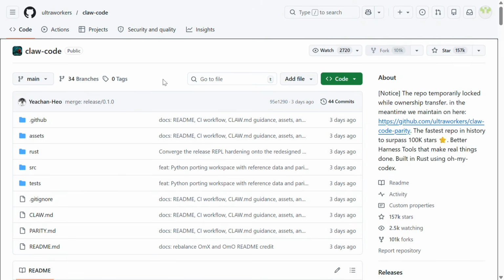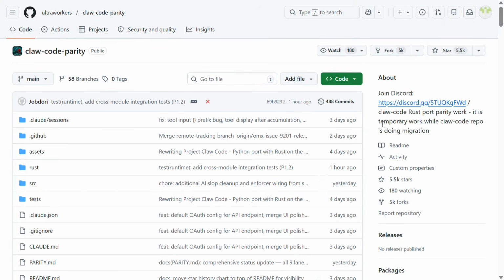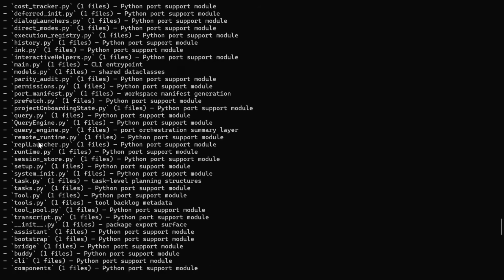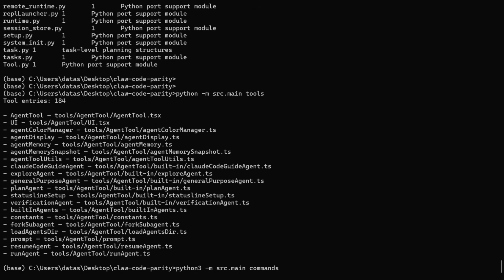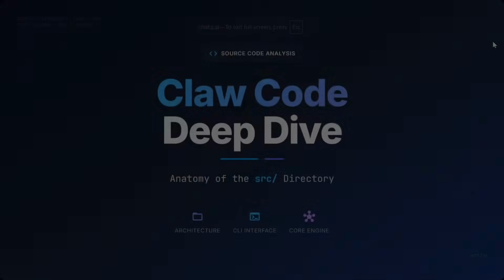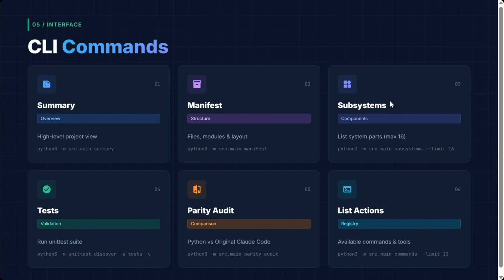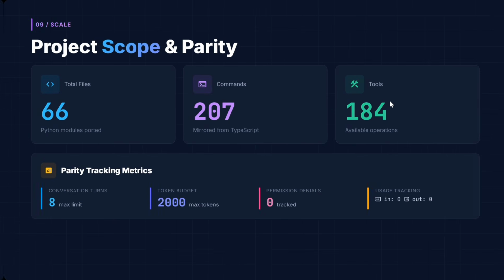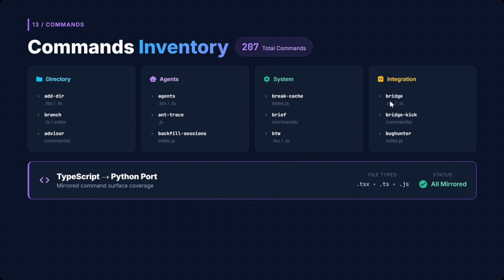Claw Code Setup and Installation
Claw Code how to use